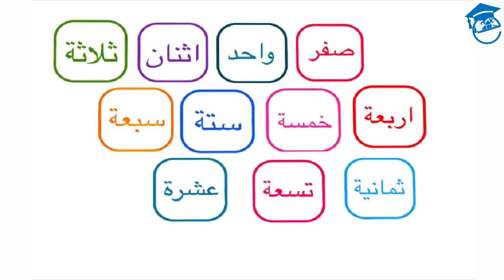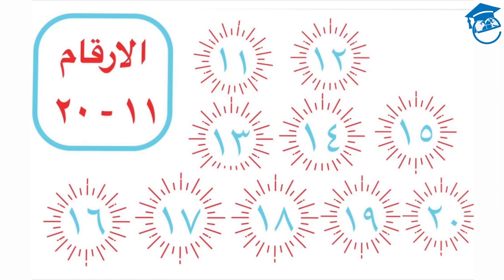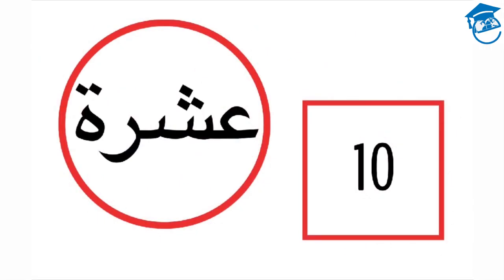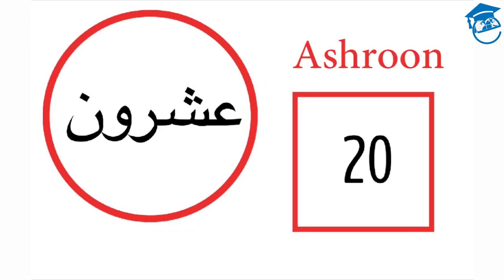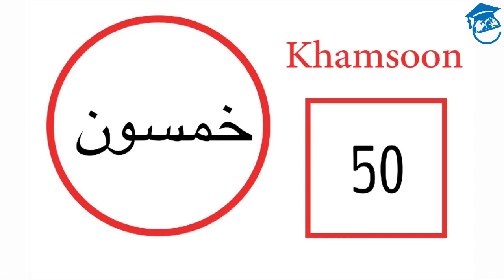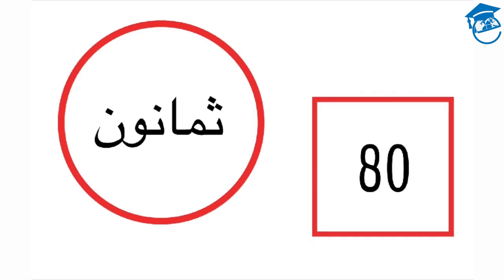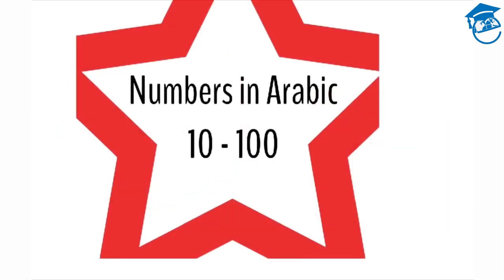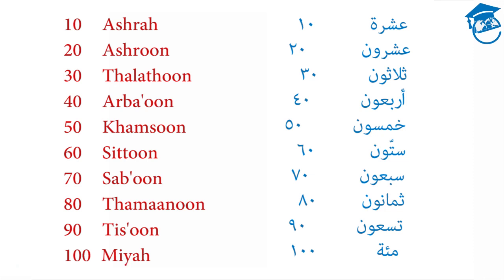Arabic Numbers from 10 to 100 | Elementary Arabic | Part 1 | Learn Arabic Free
for more videos on the Arabic Language.